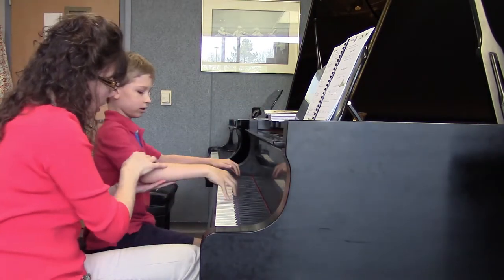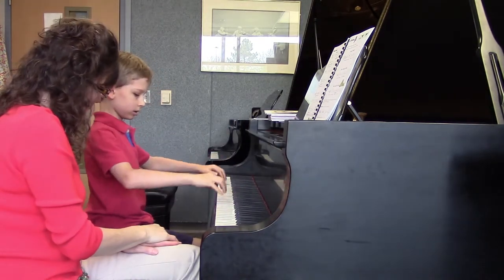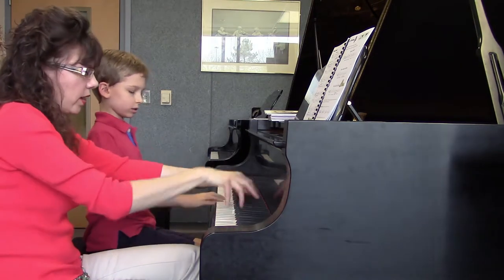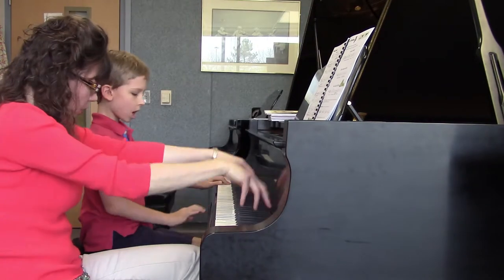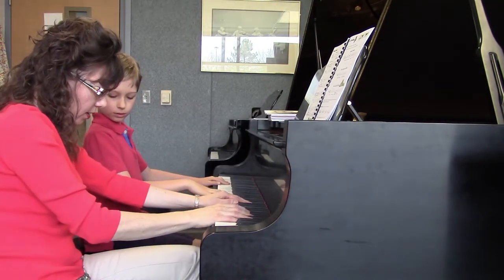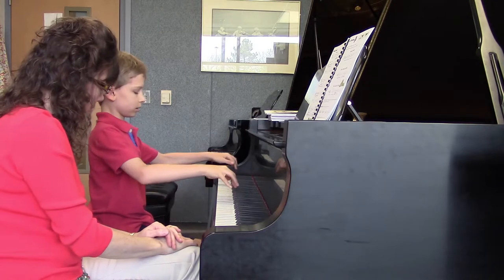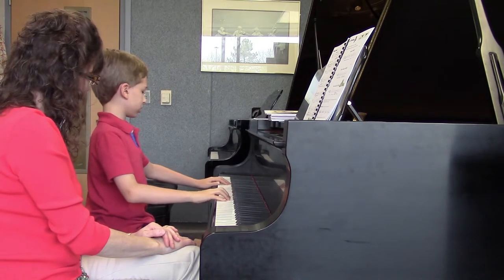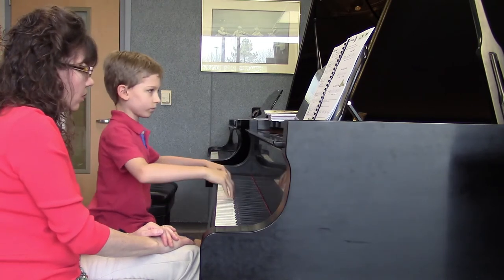p 18 On a Unicycle Push off, touch release